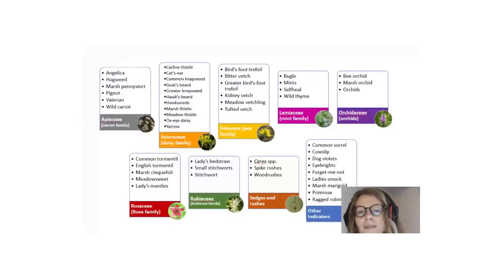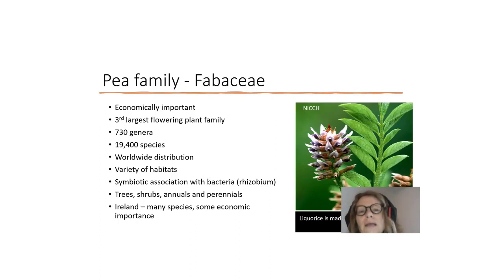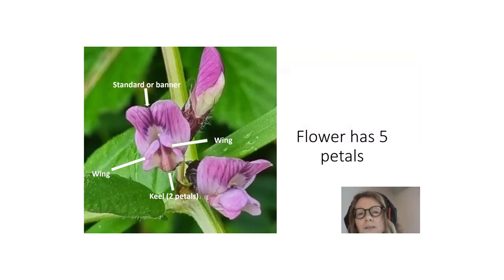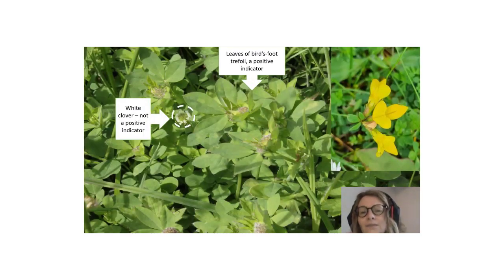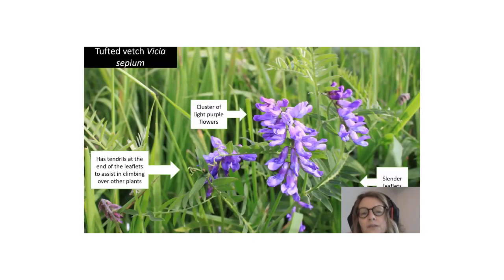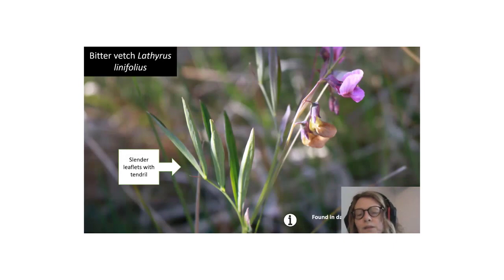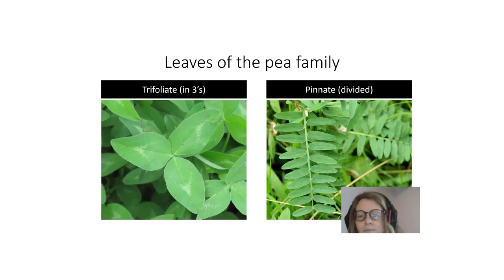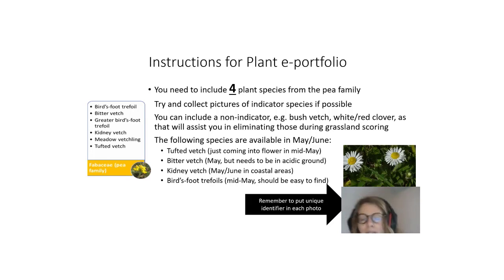The Pea Family